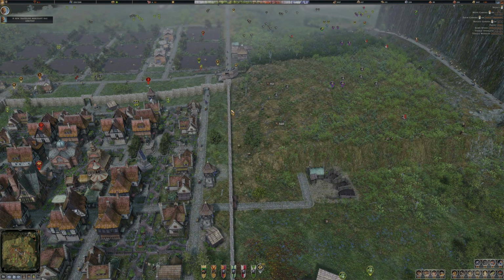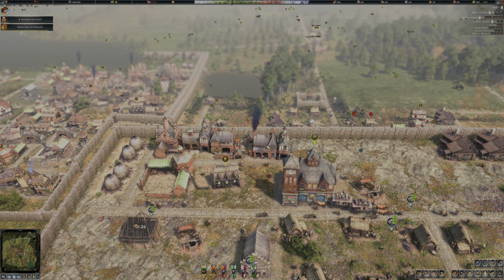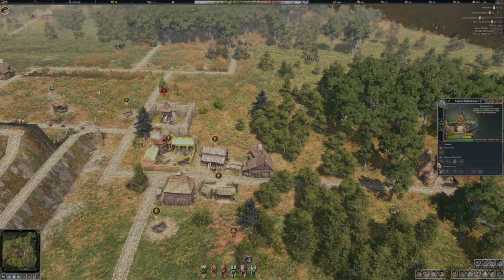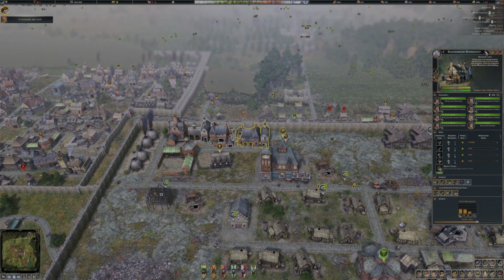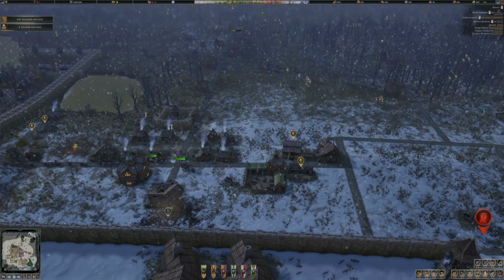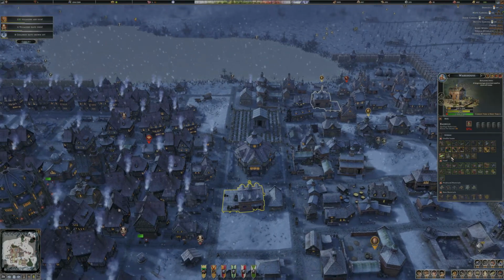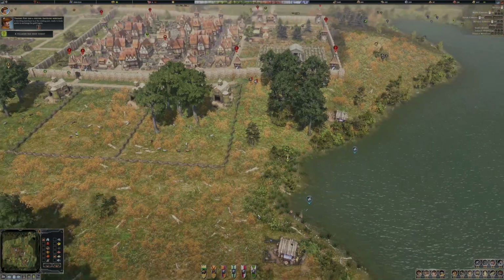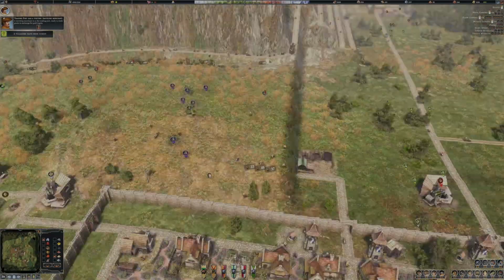Farthest Frontier Episode Ep75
Welcome to Farthest Frontier, episode 75

This settlement/city builder game is currently in early access

In this playthrough we're using normal difficulty

🎮 My Rig:
ASUS ROG Maximus XI Code Z390 Motherboard
Intel Core i9-9900K Processor
Corsair iCUE H150i RGB Liquid CPU Cooler
G.SKILL F4-3866C18D-16GTZR Trident Z RGB Series 16 GB (8 GB x 2) DDR4 3866 MHz PC4-30900
Samsung SSD 970 EVO Plus 500GB NVMe
Samsung SSD 970 EVO Plus 1TB NVMe
EVGA GeForce RTX2080Ti FTW3 Ultra
Phanteks Evolv X Case
Plantronics RIG 500E Headset
BenQ EW3270U 32 Inch 4K Computer Monitor

farthest frontier,farthest frontier gameplay,farthest frontier lets play,lets play farthest frontier.farthest frontier gameplay pc,farthest frontier gameplay series